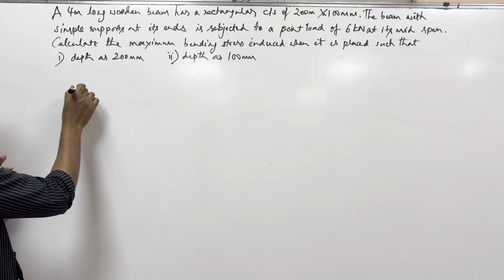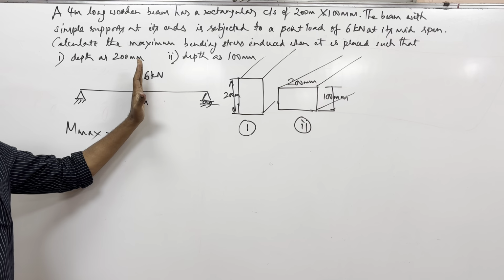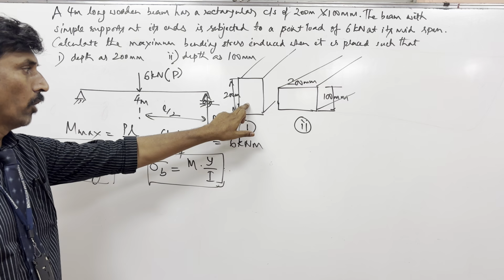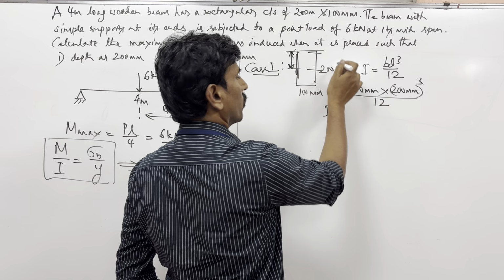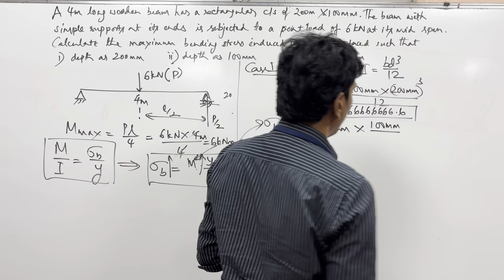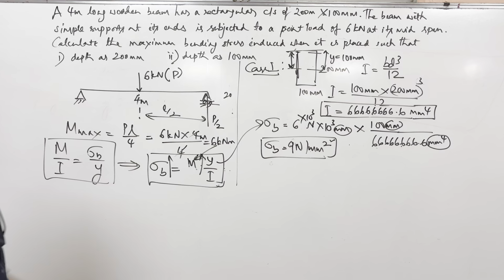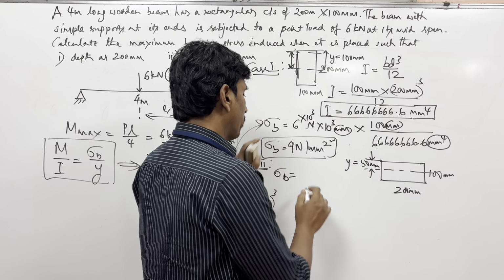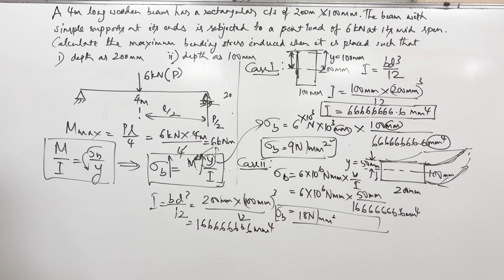Bending stress based on orientation of beam section